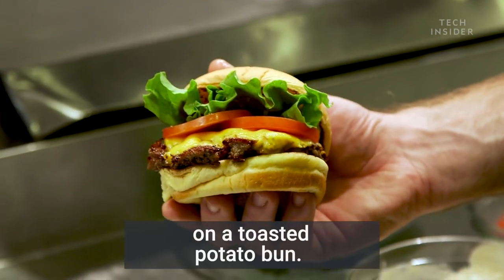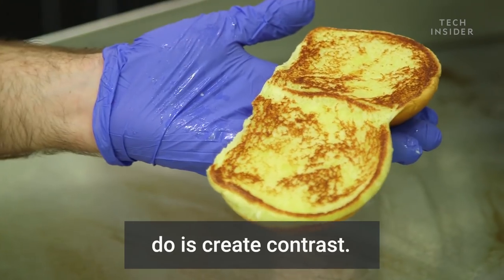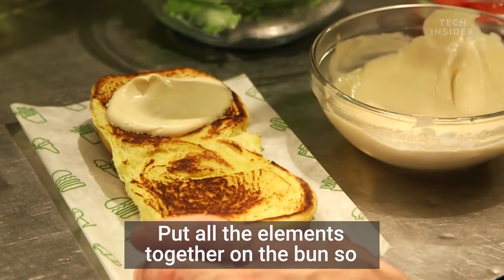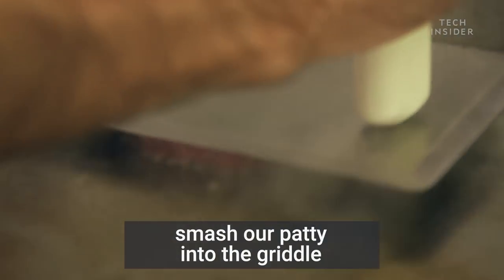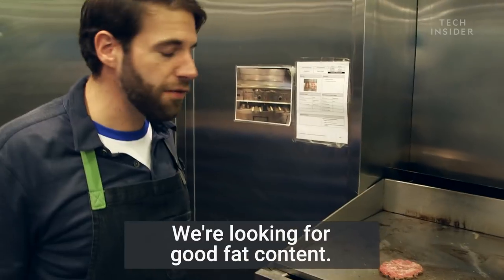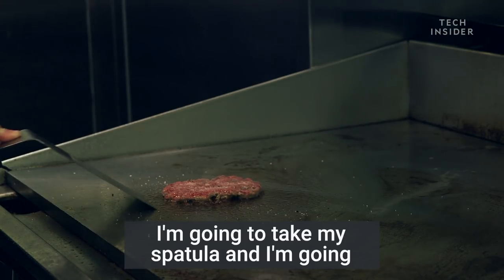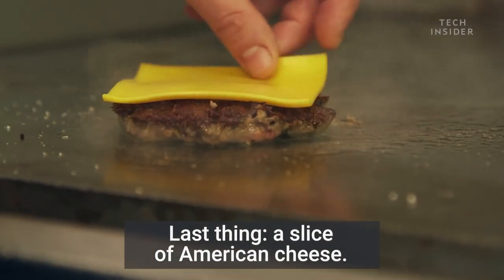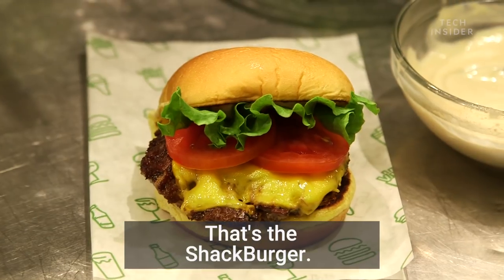The Secret To Making Shake Shack Burgers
We went into a Shake Shack kitchen during off hours to get an inside peek into what makes their famous ShackBurger so good. Mark Rosati, Shake Shack's culinary director, explains the little details that set these burgers apart. Following is a full transcript of the video.

Mark Rosati:  Cheeseburger, lettuce, tomato, Shack Sauce on a toasted potato bun. And what I like to do is right before I cook my patty is I’ll toast my bun. Brush it with a little bit of butter and toast the inside so it gets a little bit of crunch on it — which, great tip, because what you want to do is create contrast. So we use very soft potato buns. We want to get the inside just a little bit crunchy so you have that nice contrast with the soft, pillowy exterior, crunchy interior. Little details like that can really up your game.

Put all the elements on the bun so when that burger comes off and goes on the bun, you can eat it right away. You don’t want to wait, ‘cause when the burger comes off it’s going to be nice and juicy and the cheese melty and drippy.

Last thing we need to do is cook the burger, which we are going to do right now. Next we’re going to smash our patty into the griddle, creating a nice, beautiful, even sear that’s going to create a lot of flavor for us. Add salt and pepper. And what we do is take the entire steak itself and grind that to make a burger. We’re looking for good fat content. For us, that’s somewhere around 20/80 — 20% fat to 80% lean. If you really want something amazing, go a little higher — go about 22% fat.

I’m going to take my spatula, and I’m going to raise it high and try to get all that crust off, ‘cause that’s where the flavor is. And then give it a nice flip. See that nice golden-brown crust? That’s where all the flavor is, and that’s also locking in all the juices. Last thing: a slice of American cheese. See it’s all draping down nicely. It’s getting soft. That’s about the time you want to pull the burger off. You don’t want to go further than that.

Put it right down the center of the bun, and, as I was saying before, because the sauce, lettuce, and tomato are on there, I’m just going to shut it. That’s the ShackBurger.